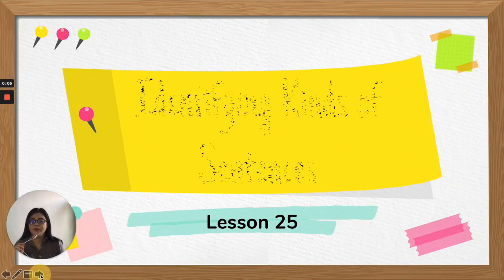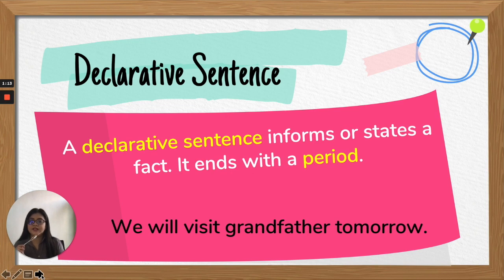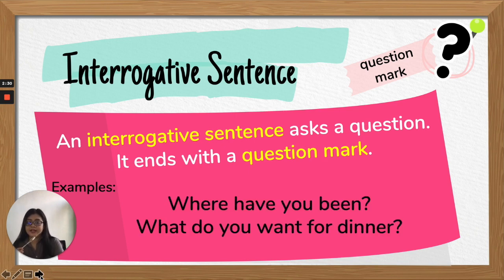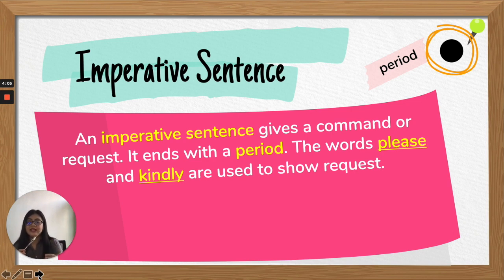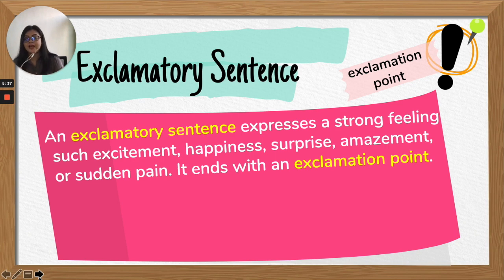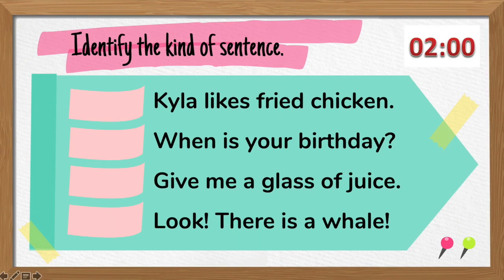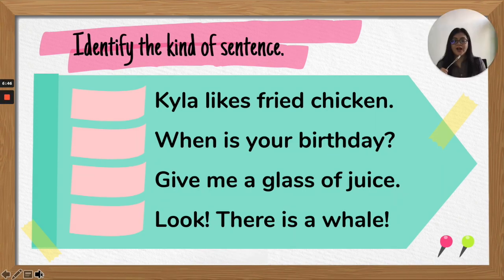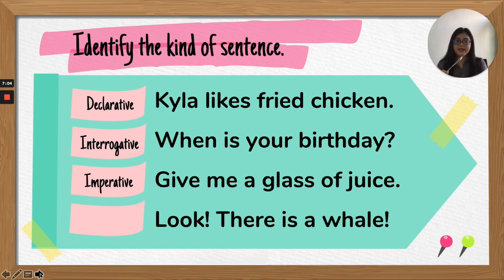identifying Kinds of Sentences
This video lesson is about the four kinds of sentences: Declarative, Interrogative, Imperative, and Exclamatory.